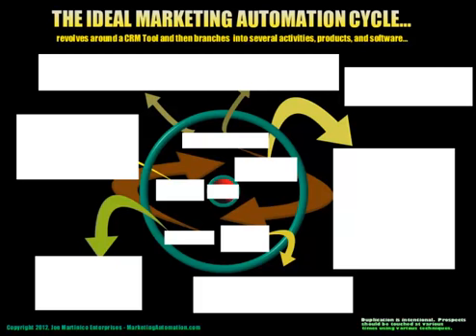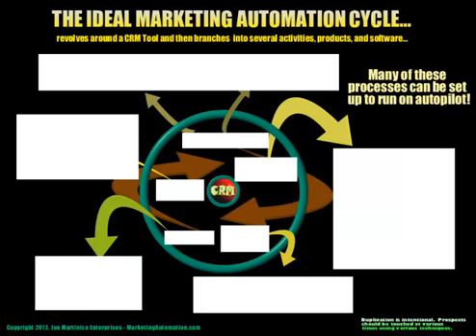The Ideal Marketing Automation Cycle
- MarkertingAutomation.com Presents The Ideal Marketing Automation Cycle - In the past 2 years, an amazing set of tools have become available to marketers that automate many of the processes of marketing.  But marketing automation is still a puzzle for many marketers, entrepreneurs, and business leaders.

Some marketing automation vendors promise a one stop shop but, in fact, that is hard to find because there are very few that are the best at every aspect of marketing (although a few exist that come pretty close). It remains a puzzle with missing pieces for many marketers but our mission at MarketingAutomation.com is to fill in those blanks.

We do that quite literally in this video.  The Ideal Marketing Automation Cycle will show you the one essential and five optional components of marketing automation.  Ask for Joe

By the way, this is "v. 1.0". We will definitely be editing and updating this graph over time.